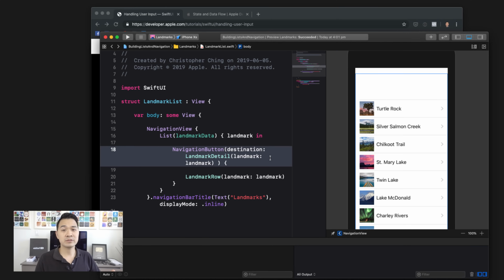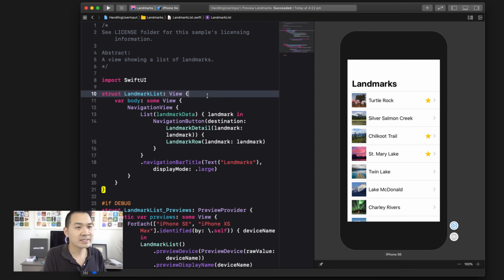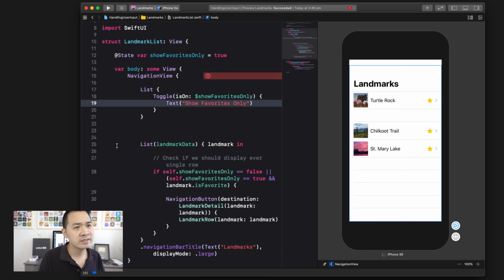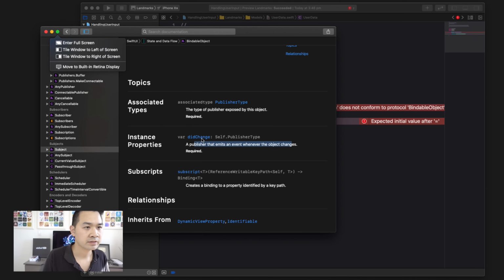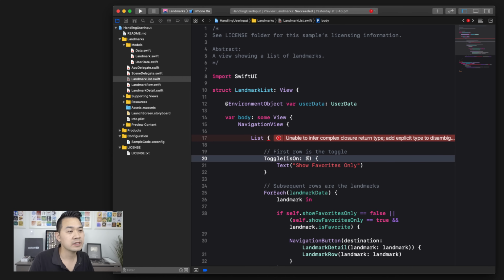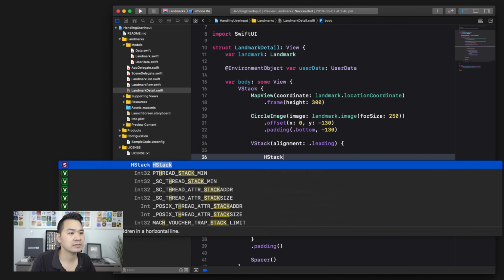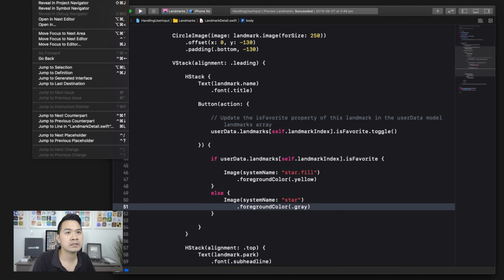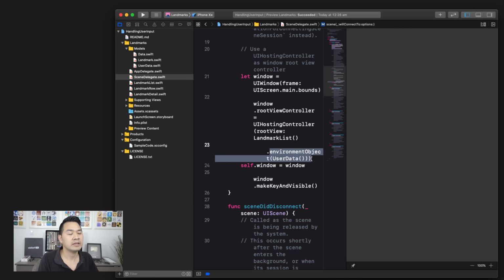SwiftUI - How To Handle User Input Tutorial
In this SwiftUI video, you'll implement the users favorites list using a model and binding it to the view so that the views automatically update when the data in the model changes.

𝗩𝗶𝗱𝗲𝗼 𝗧𝗶𝗺𝗲 𝗦𝘁𝗮𝗺𝗽𝘀:
00:00 Intro
00:46 Landmark Resume
01:42 Handling User Input
5:00 Show if isFavorite
12:14 Implementing the Toggle
16:45 Implementing the Model
44:58 Outro

I'm following and learning from Apple’s own SwiftUI tutorials and I highly recommend that you give them a read as well:

SwiftUI is a new declarative framework to build user interfaces for apps across all of Apple’s platforms including iOS and the new iPadOS.

I’m super excited about Swift UI because it addresses the biggest concern I had with teaching programmatic UIs to beginners: that they would get lost and get discouraged.

SwiftUI is both intuitive and easy to grasp and it offers the maintainability and flexibility of a UI built with code. I’m going to start adopting it into my beginner material and I think you guys are going to really like it!